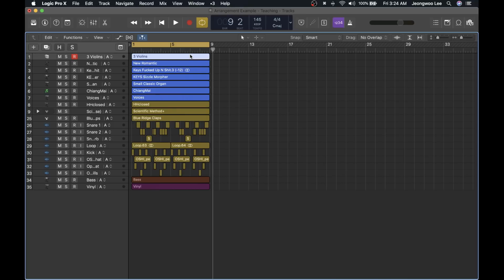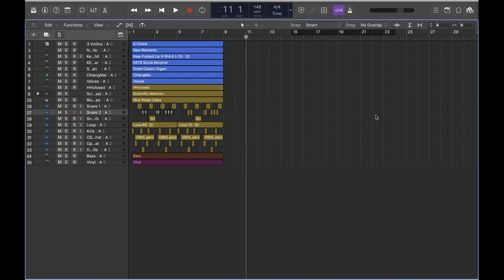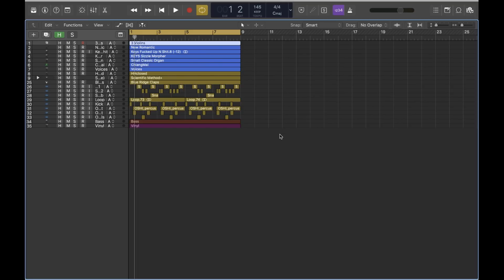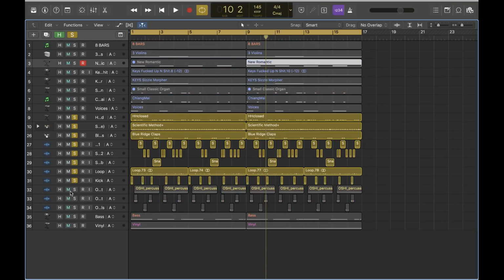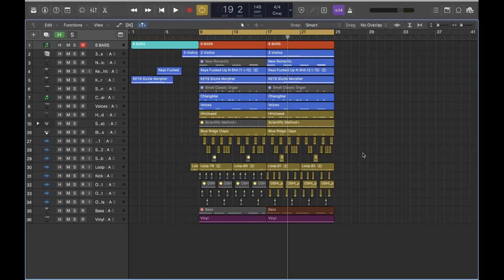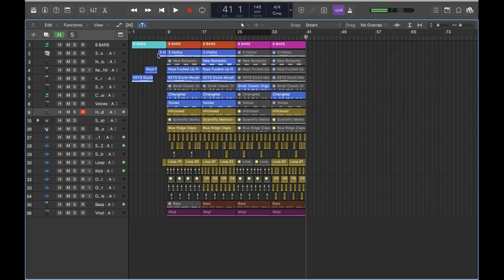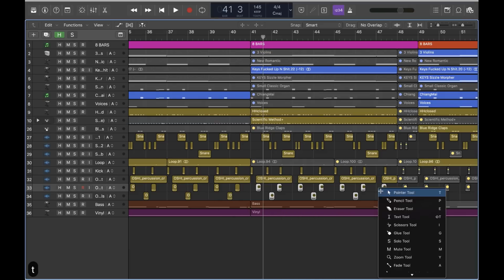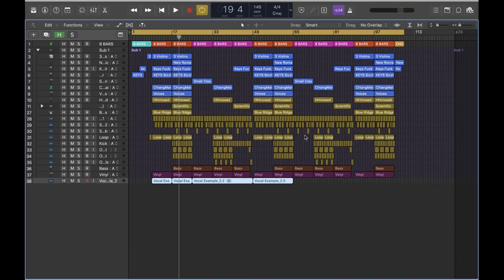From 8 Bar Loop To A Song in Logic Pro X: Workflow Tips and Example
Here are the sections of the video:

0:16: 8 Bar Loop Preview
1:10: Detailed Preview Of Each Sound
2:40: General Preview of Loop Sections
3:06: Shortcuts I use when Arranging
6:50: The Way I Arrange And My Thought Process
24:02: Final Playback